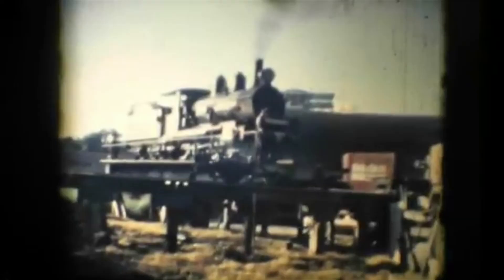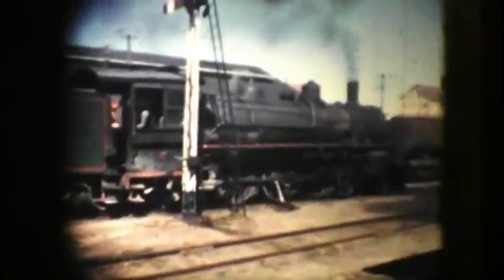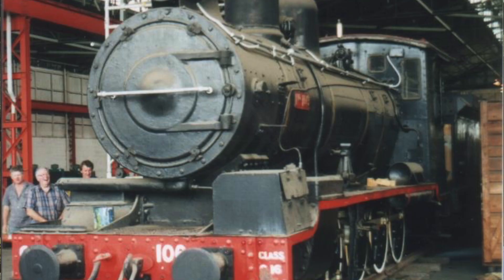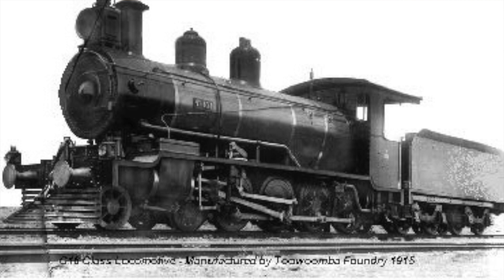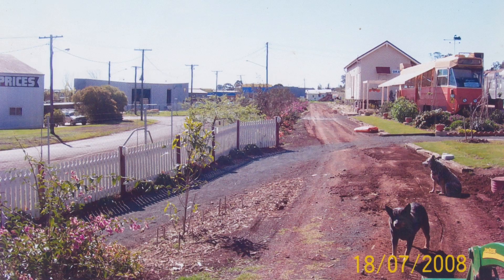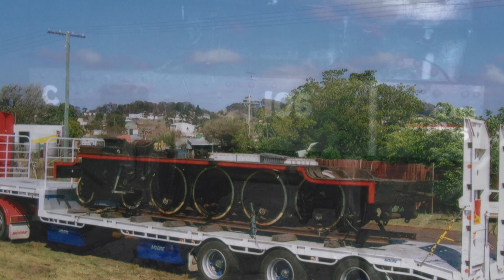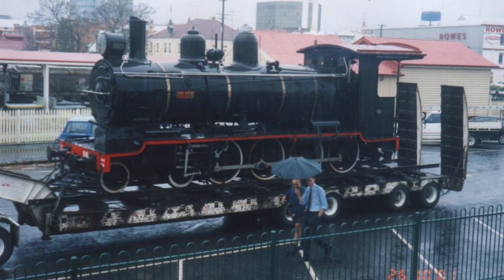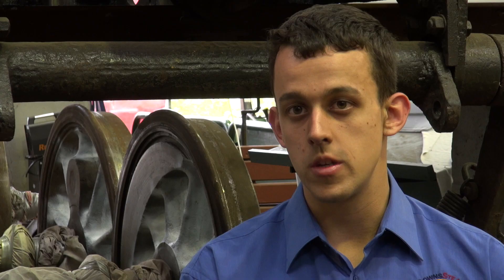Downs Steam: The History of Loco 106